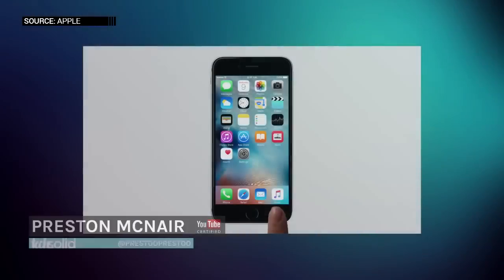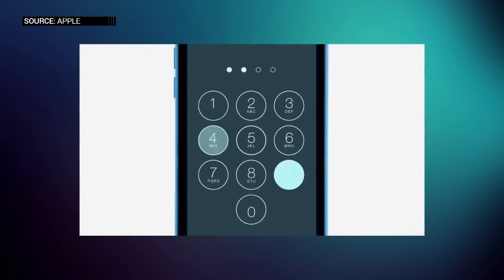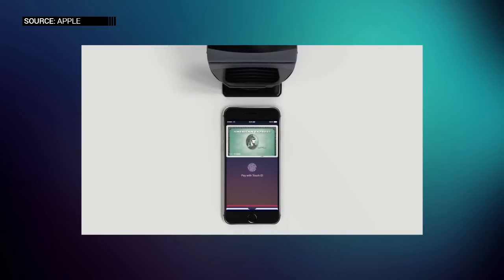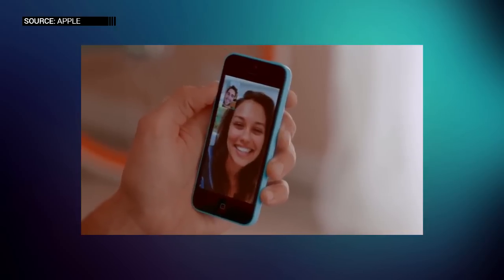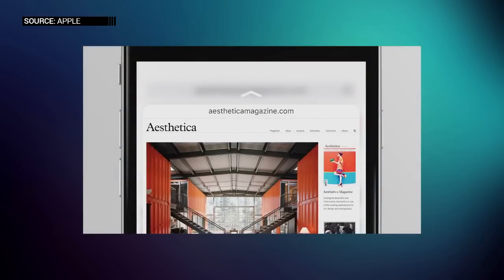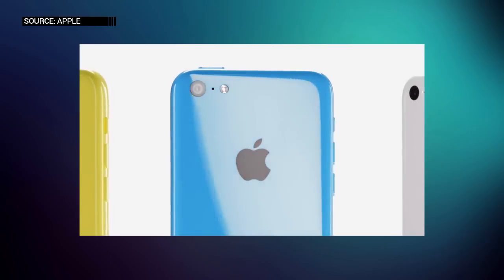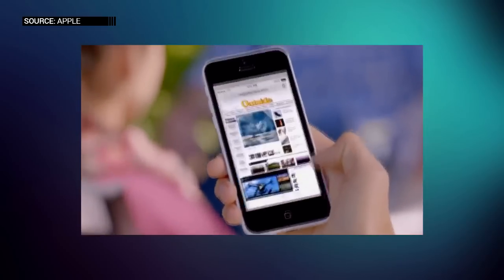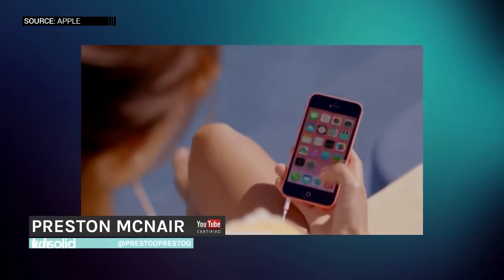iPhone 5e Specs & Rumors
Could the iPhone 5e be Apple's next smartphone to be released before the iPhone 7.

In order to maintain a healthy and friendly environment, comments are monitored and are subject to removal.